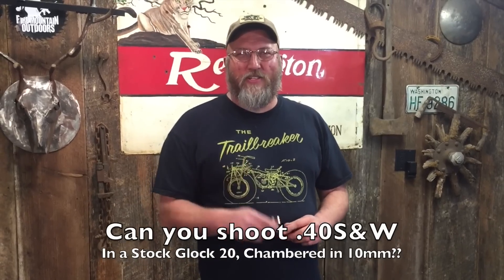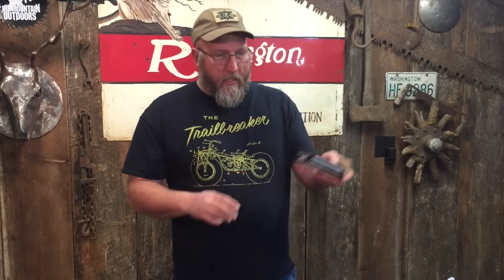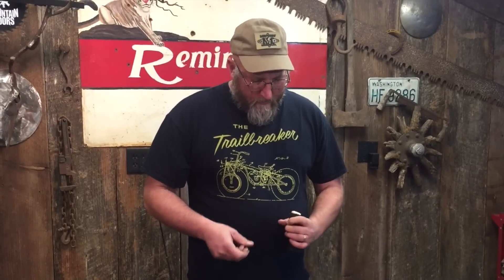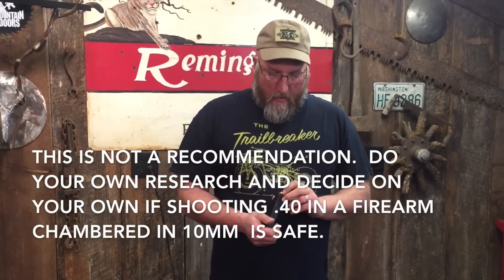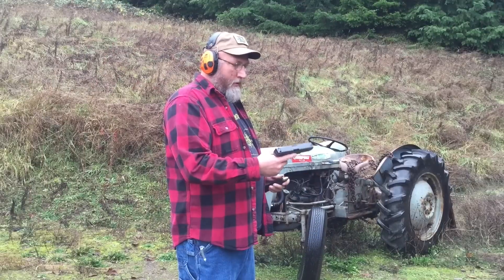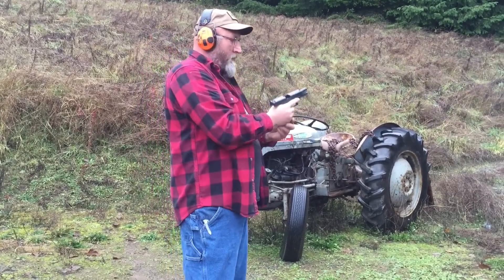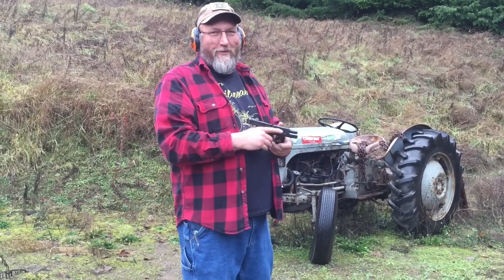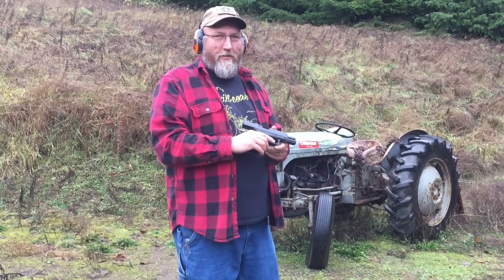Shoot 40 S&W in a 10mm Glock 20?!? Are you NUTS?!?!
You don't know until you try.   So Mark did.  Watch the video to see the results.
Here's some written reference material to consult before you try this.

 In the end, I think the end result of this experiment for me is this:  If I wanted to shoot a .40 Glock, I'd grab my G23.  That said,   I'm glad to see that .40 functions fine in the big 20.    This fact makes the 20 a much more attractive option in a bug out, or get home bag, as 10mm is hard enough to find when times are good...probably nigh on impossible if SHTF.  .40 is much more common and could get a fellow out of a pinch.